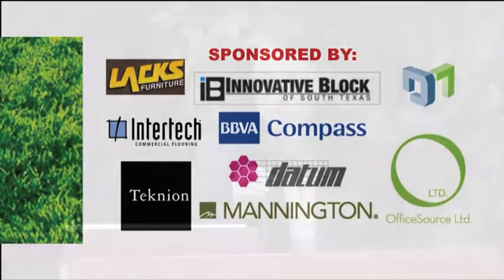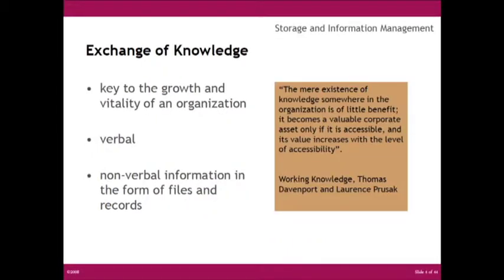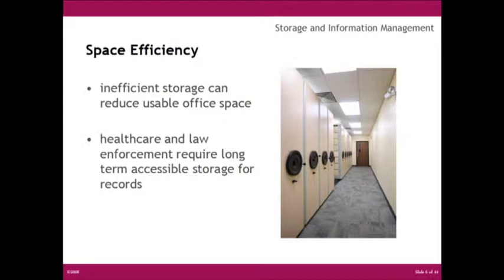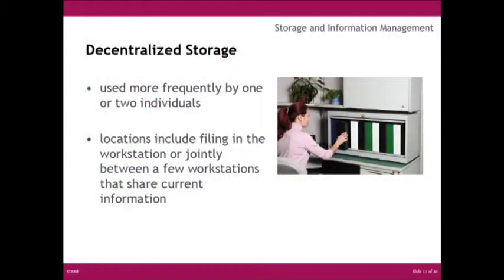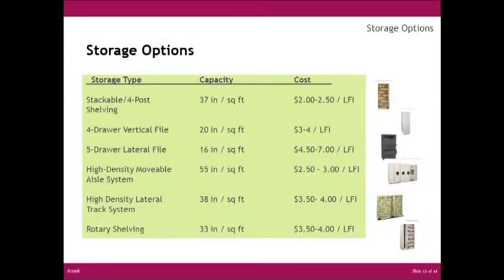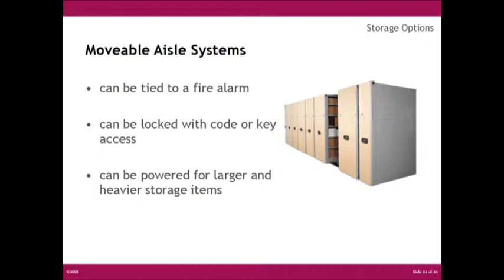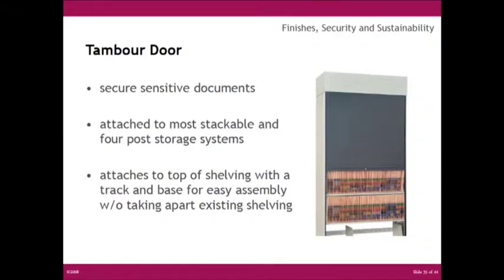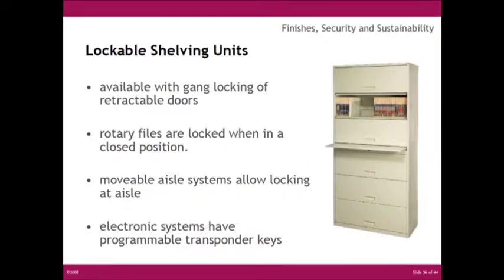Sustainable Learning Environments_03_Integrated Storage Planning.mov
Tracy Reider from Datum Filing Systems Inc. presents "INTEGRATED STORAGE PLANNING, DESIGN AND SOLUTIONS" during the Sustainable Learning Environments...The Green $$$ in Green Design Workshop hosted and presented by the Office for Sustainability at the University of Texas - Pan American in Edinburg, Texas, March 6, 2012.  Ms. Reider discusses the variety of storage options there are for offices and other businesses in organizational efforts as well as space-saving options.  The presentation was introduced by Marianella Quiroga-Quintanilla, Director of Sustainable Programs for the Office for Sustainability at UTPA.